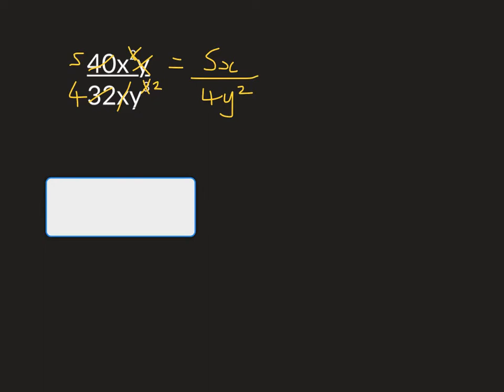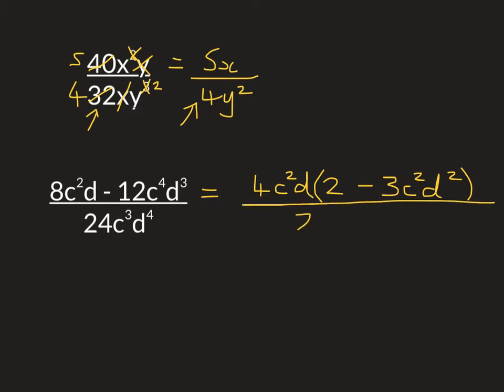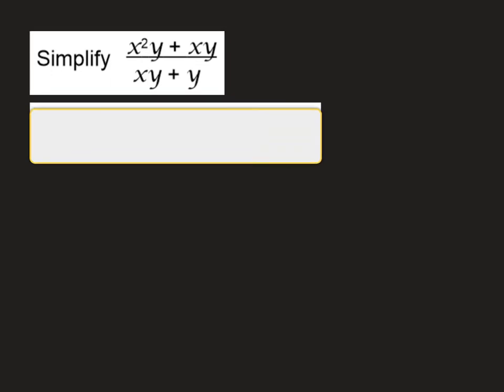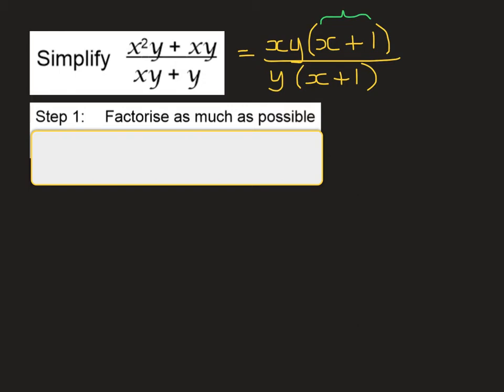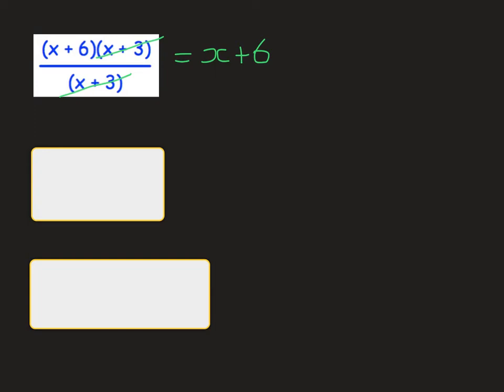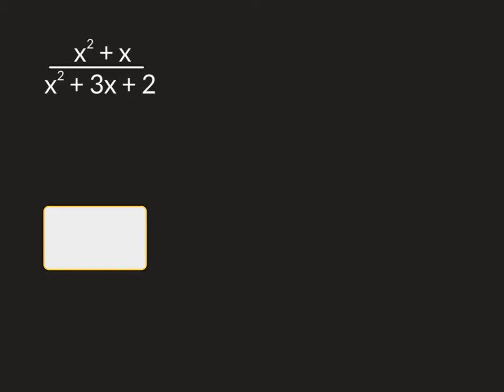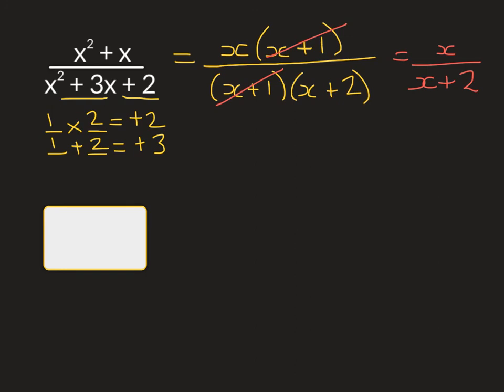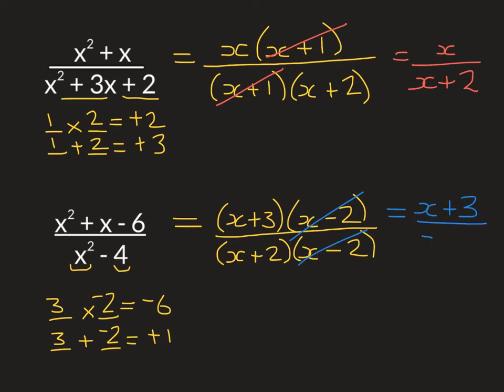20 07 09 - Y9 - Simplifying algebraic fractions through factorising